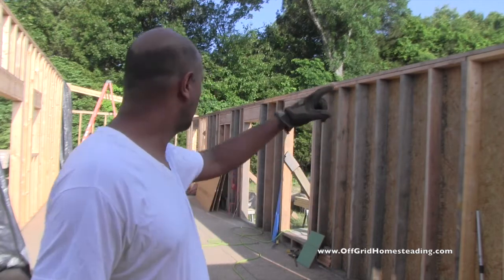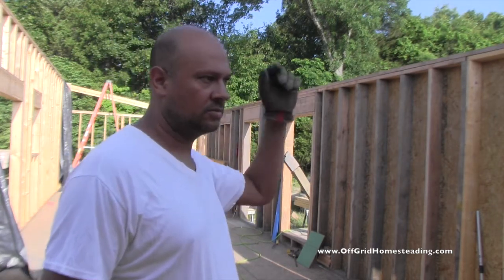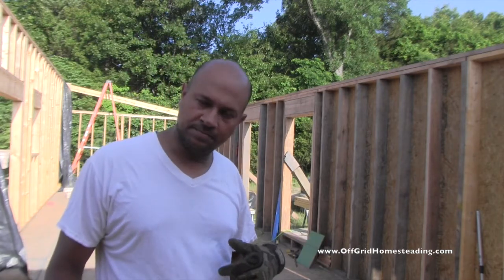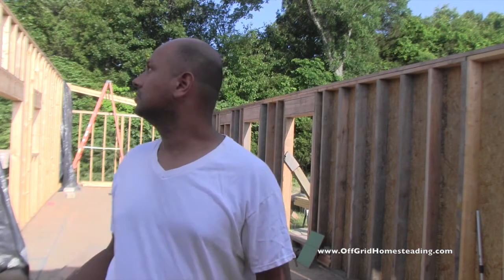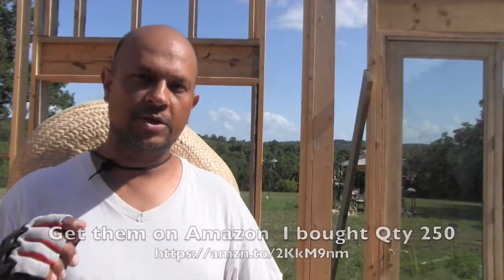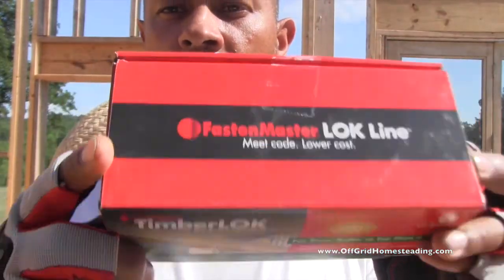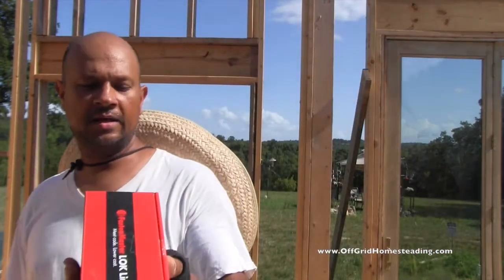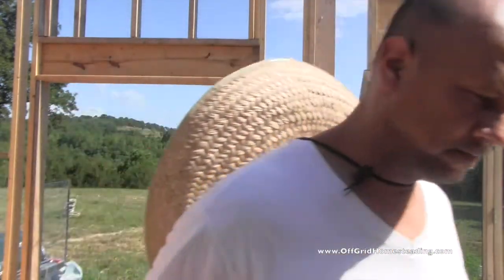OGH - DIY Framing Part 17 Installing Rafters w TimberLOK 6" Rafter Ties